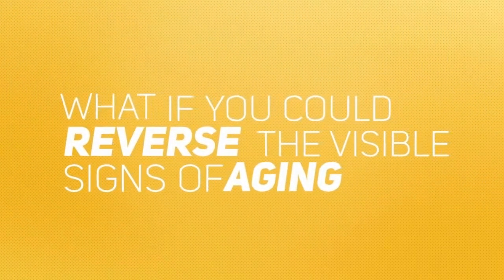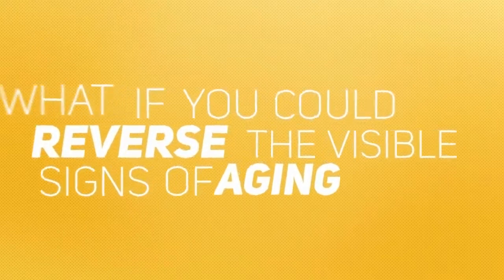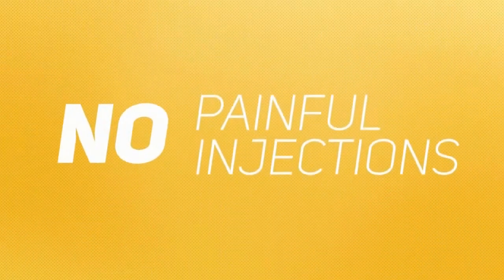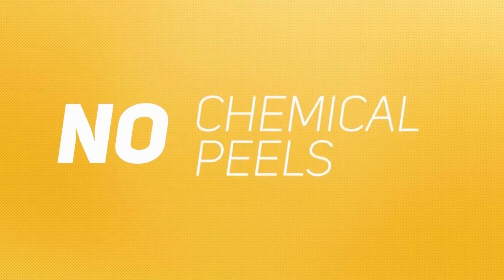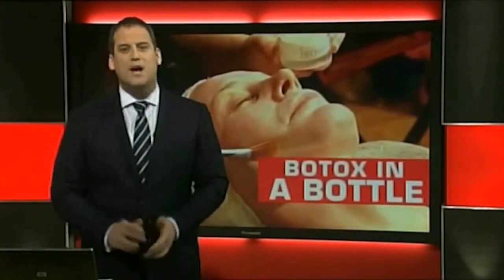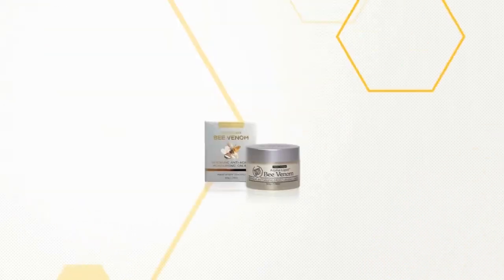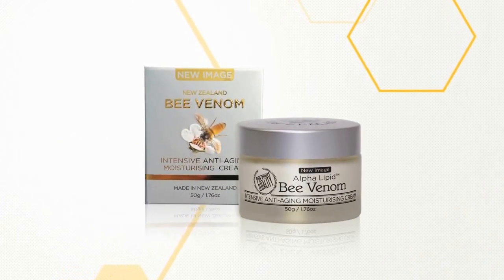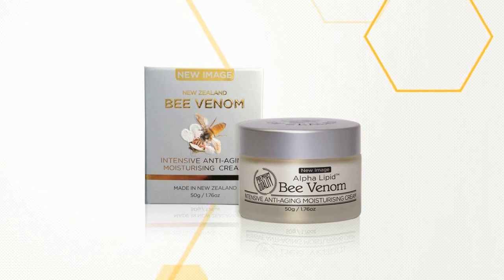New Image™Alpha Lipid™ Bee Venom Moisturising Cream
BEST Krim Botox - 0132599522